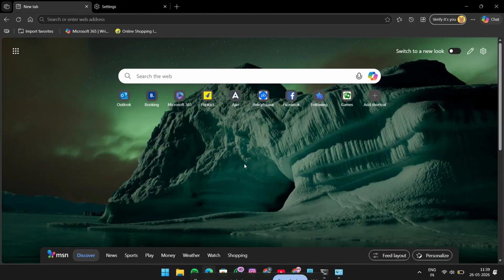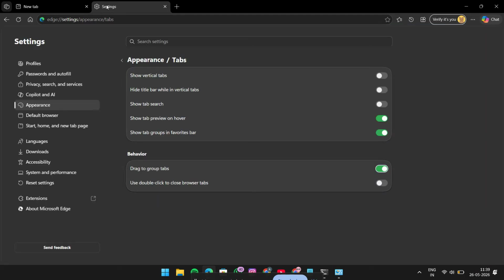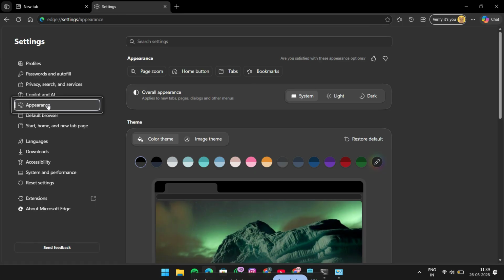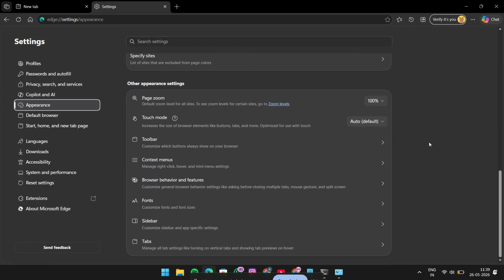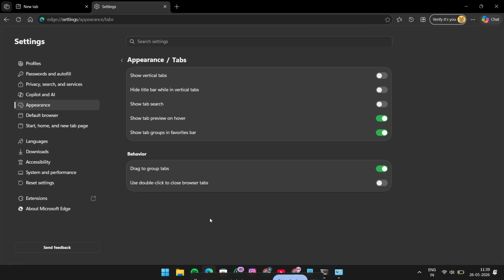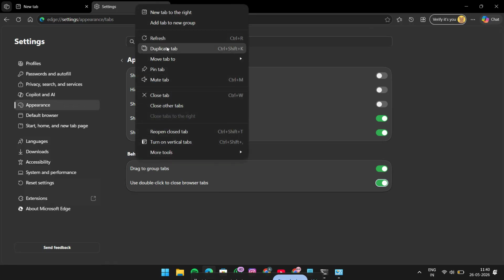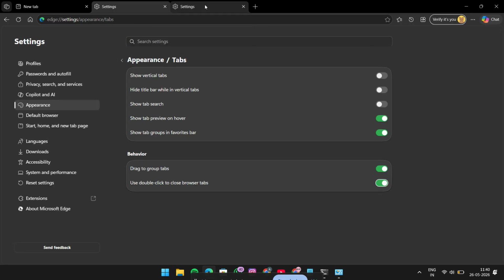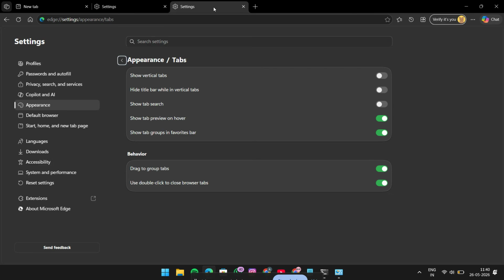How To Turn On Double-Click To Close Browser Tabs In Edge (Easy Guide)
Learn how to turn on double-click to close browser tabs in Microsoft Edge with this quick step-by-step guide. This simple browser setting can make tab management faster and easier for everyday browsing.

🕚Timestamps:
0:00 Intro
0:18 Open Microsoft Edge Settings
0:34 Go To Appearance
0:49 Open Tabs Settings
1:03 Enable Double-Click To Close Browser Tabs
1:25 Test The New Setting
1:41 Outro

✍️What You'll Learn In This Video:
• How To Find Appearance Settings In Edge
• How To Locate Tab Options In Microsoft Edge
• How To Turn On Double-Click To Close Browser Tabs
• How To Test The New Tab Closing Feature
• How To Make Edge Browsing Faster And Easier

💡Pro Tips:
• If you don’t see the option, update Microsoft Edge to the latest version.
• Double-check that the toggle is turned on under the Tabs section.
• This setting can be especially useful if you manage many tabs at once.
• Try combining it with tab groups for better browser organization.